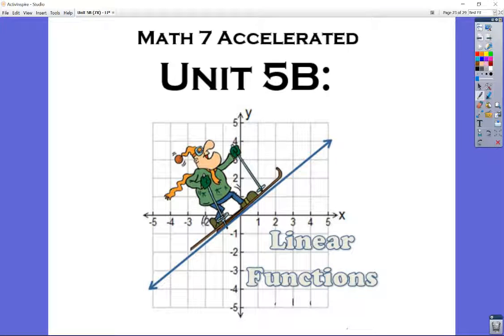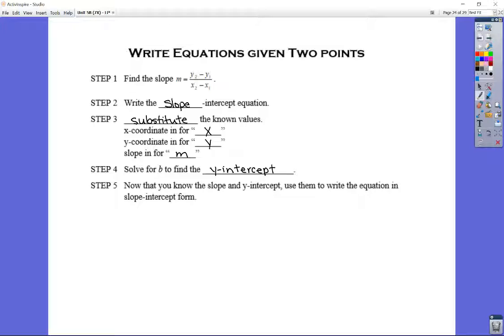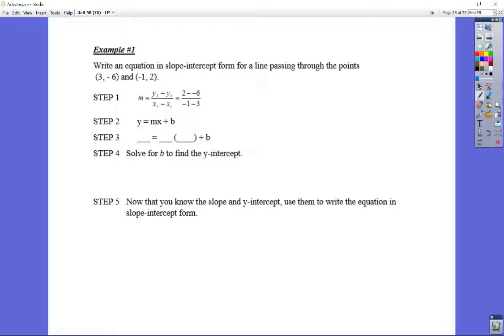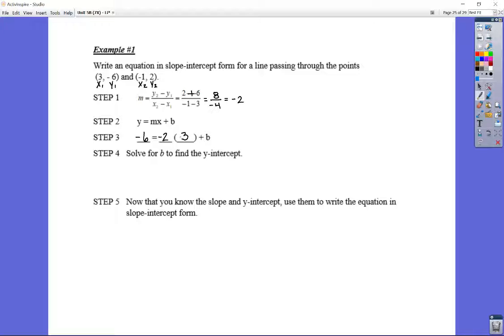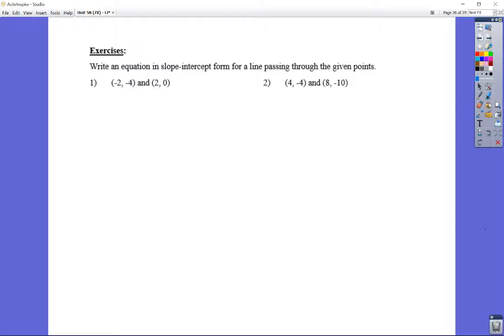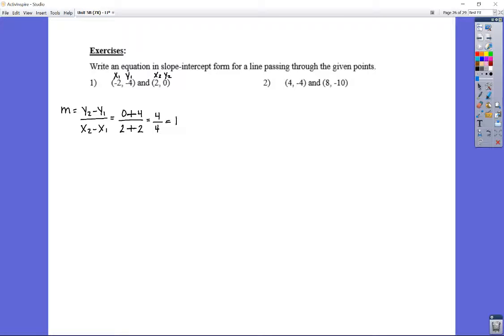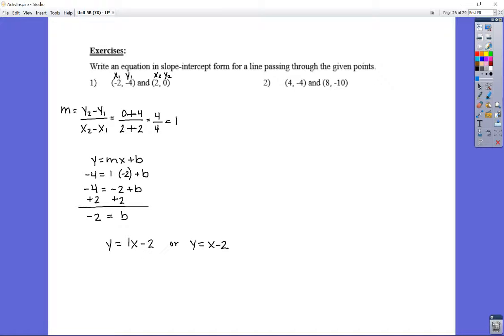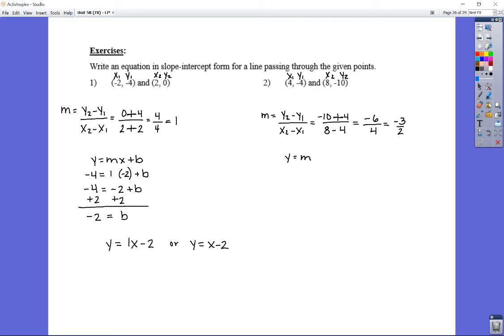(7X) Unit 5B Video #7 - Write Equations given Two Points